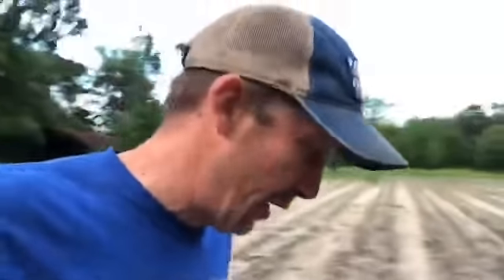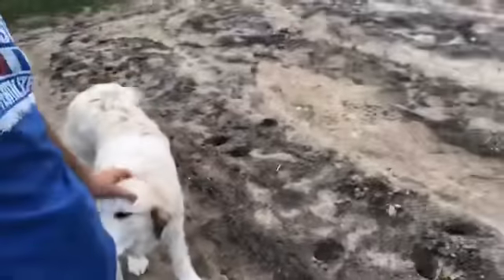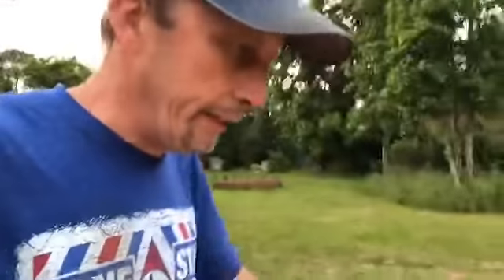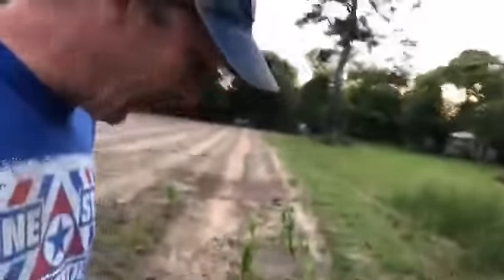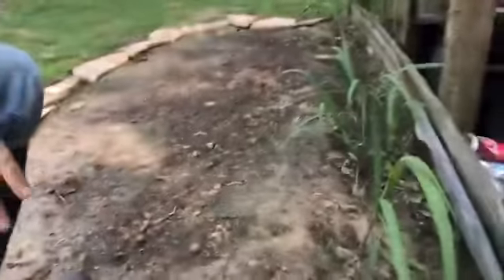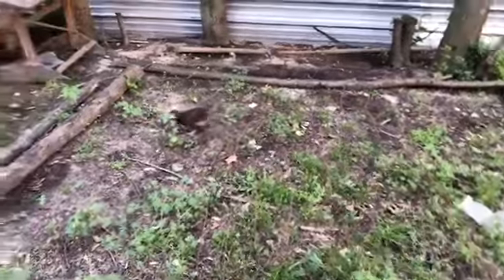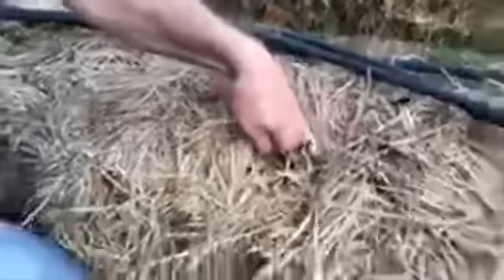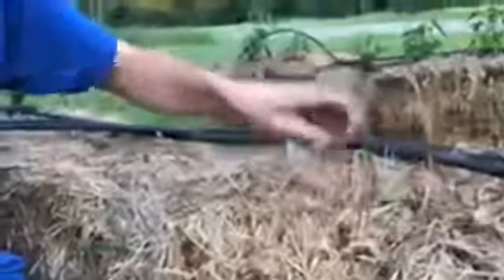No handle hoes, poked peas, dancing peppers, and turkeys in the straw.